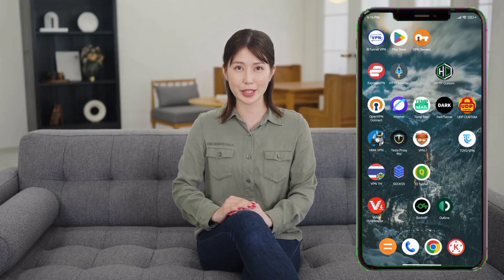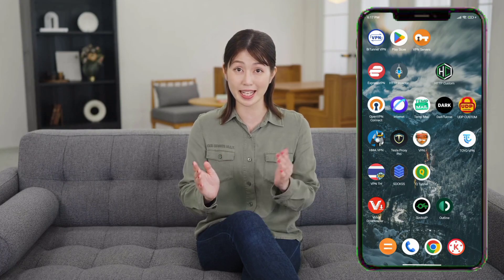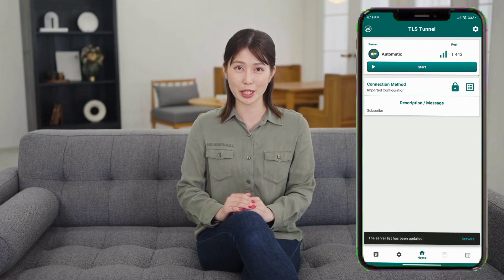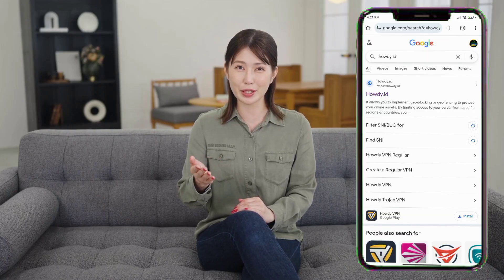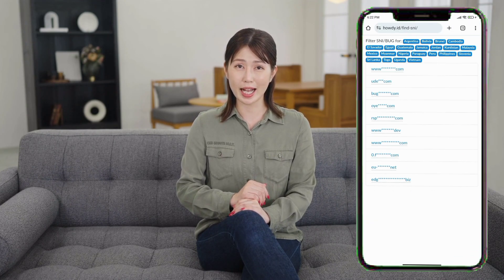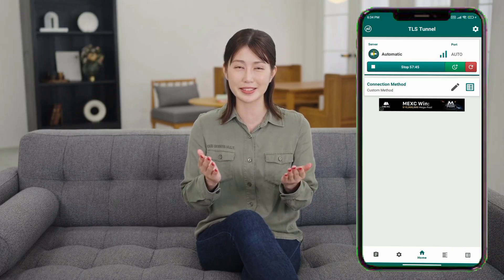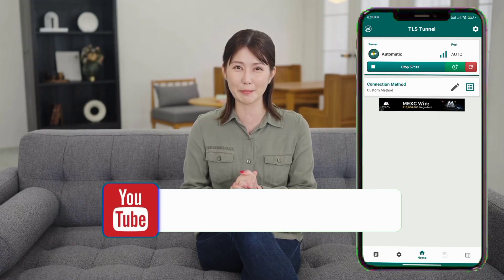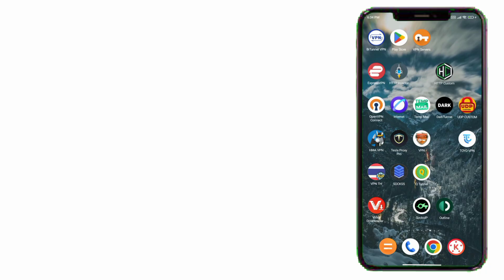How to Create TLS Config File in TLS Tunnel VPN (Step by Step Guide)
In this video, I’ll show you how to create, export, and import TLS configuration files using the TLS Tunnel VPN app on Android.
This step-by-step tutorial will help you set up a secure VPN connection with a valid SNI hostname, giving you more privacy and stability online.